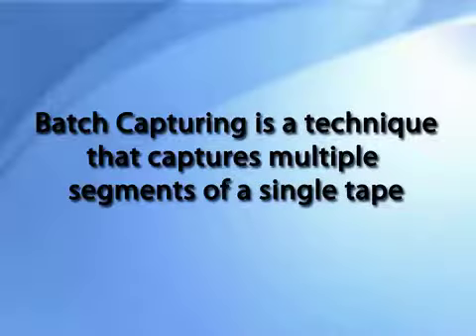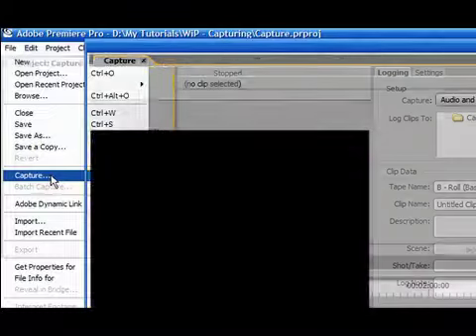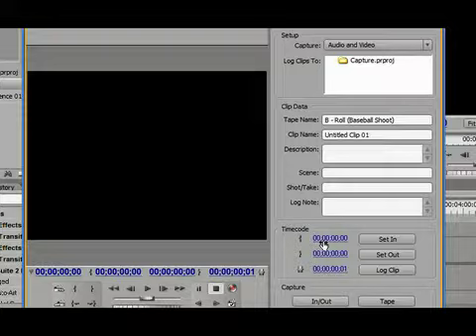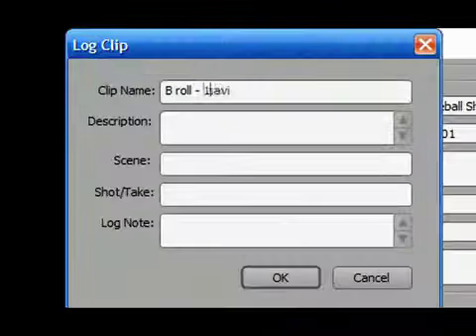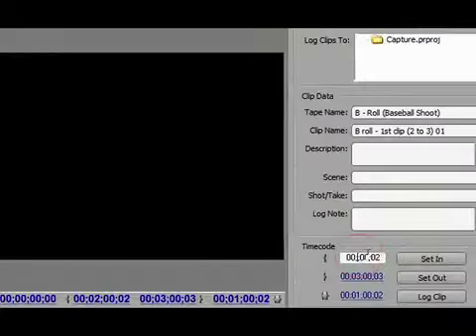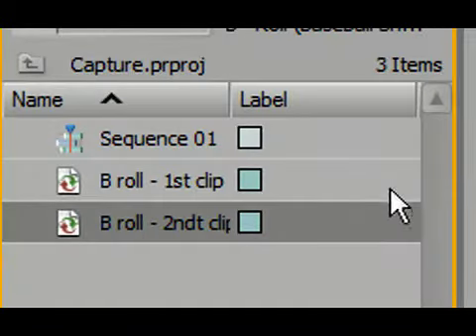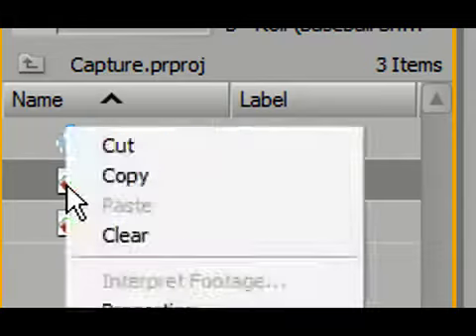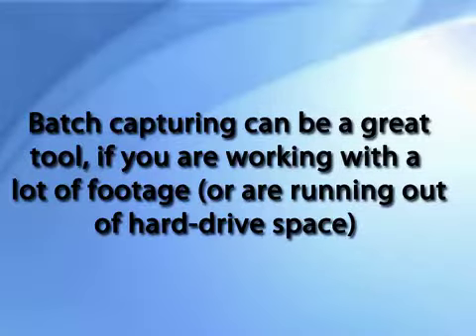Alternative Capturing Solutions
In this video tutorial, Creative Cow Leader Aanarav Sareen takes a look at alternative capturing solutions as well as batch capturing.